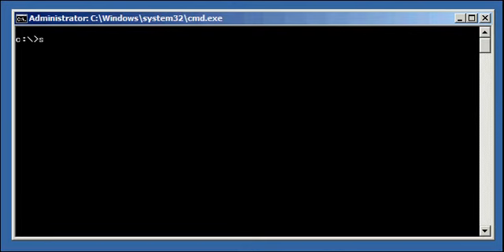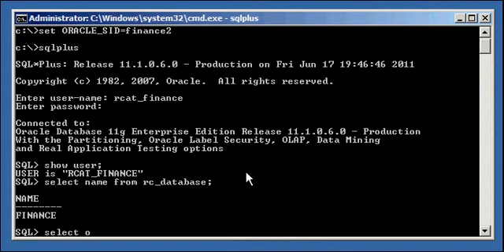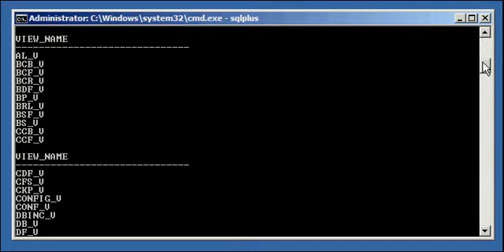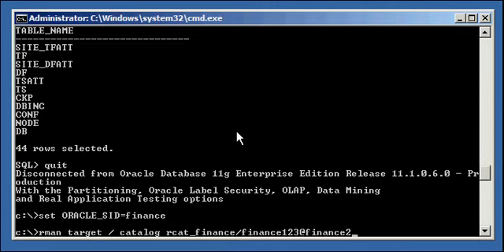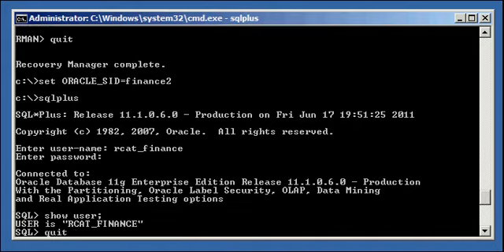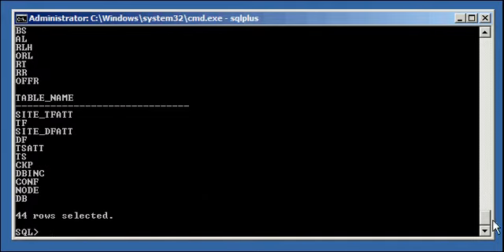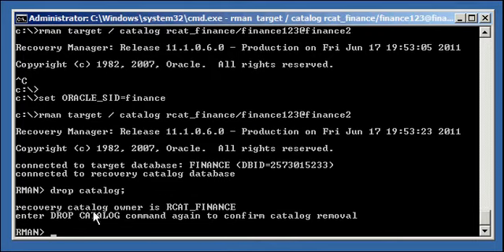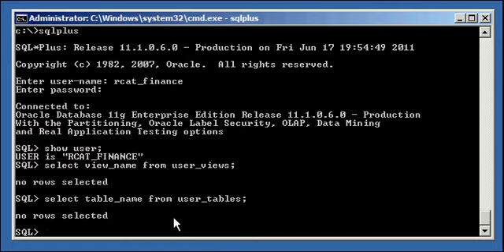Oracle DBA Justin - How to drop/delete an RMAN Recovery Catalog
How to drop/delete an RMAN Recovery Catalog